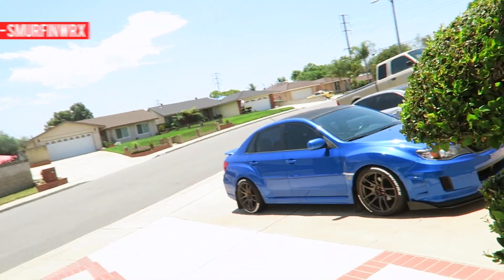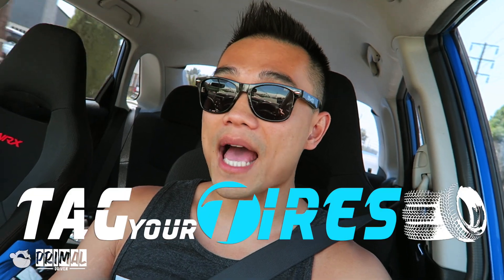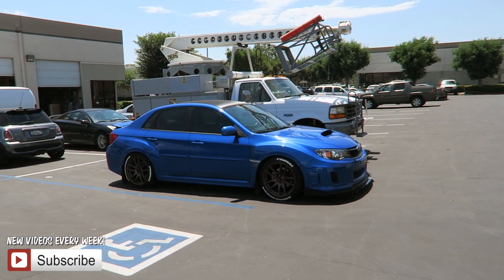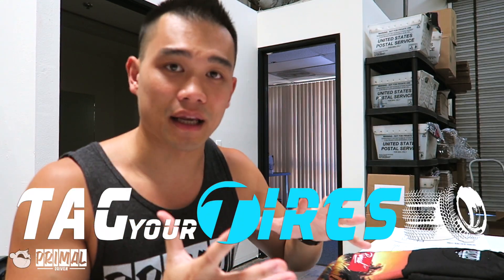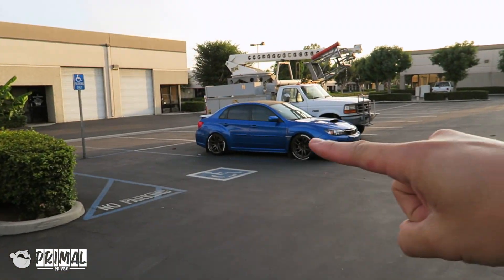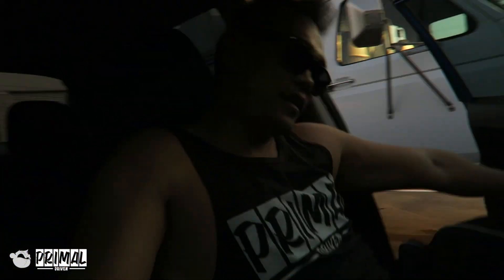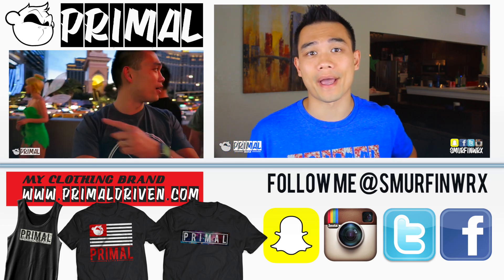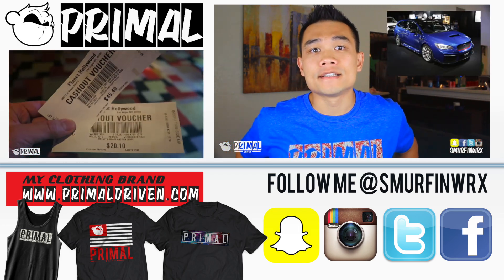Want to see my Car? 2011 Subaru WRX Vlog SmurfinWRX